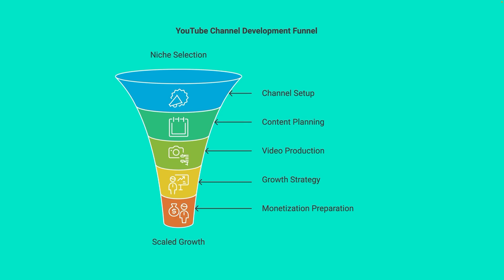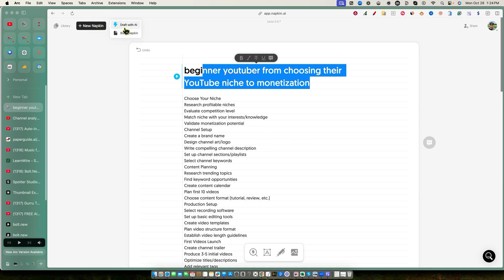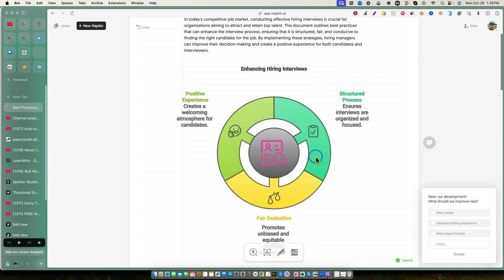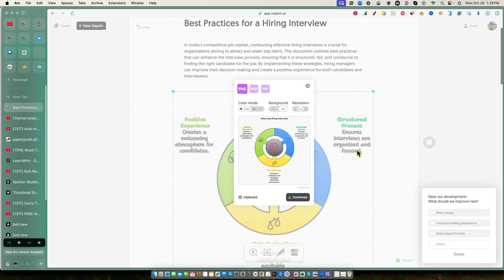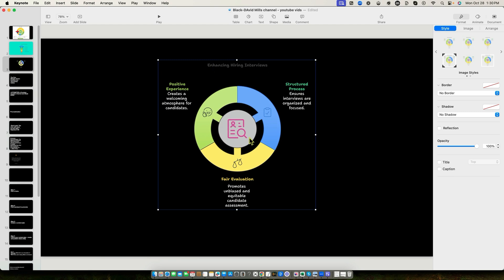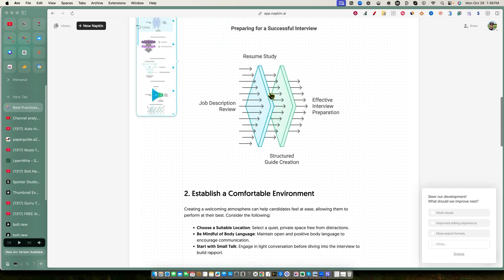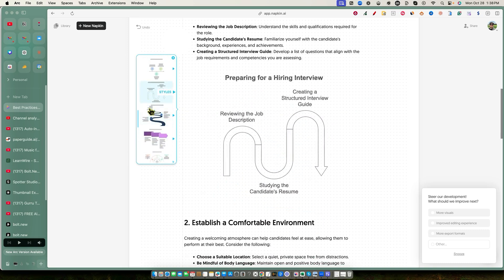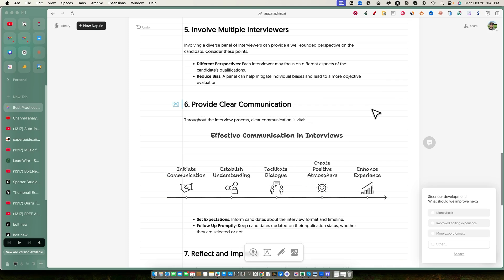This FREE AI Creates MIND-BLOWING Diagrams in 5 Minutes! 🤯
🔥AI Alchemist: Master Claude AI for Real Business Results

Creating Stunning Infographics with Napkin AI

In this video, I demonstrate how to use Napkin AI, an AI-powered tool that turns text into visually appealing infographics. I walk through the process of creating a YouTube channel development funnel infographic, showcasing the flexibility of the tool to customize icons, text, and colors. I also explore the tool's ability to generate different styles of infographics quickly and efficiently, making it ideal for social media, websites, and presentations. Additionally, I discuss potential uses for infographics in various niches, including selling on platforms like Etsy, enhancing eBooks, and creating lead magnets for email marketing.

00:00 Introduction to AI Infographic Creator
00:53 Exploring Napkin AI Features
01:25 Creating Infographics with AI
02:43 Customizing Your Infographics
03:54 Downloading and Exporting Infographics
07:26 Advanced Infographic Designs
10:44 Conclusion and Final Thoughts